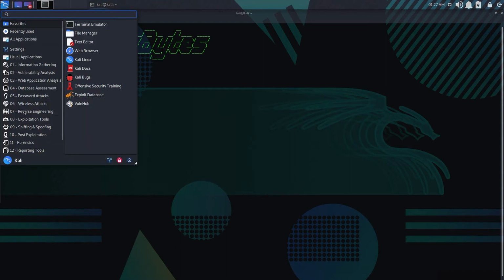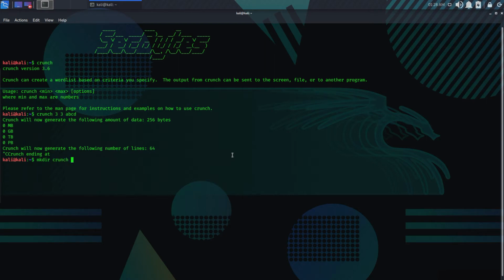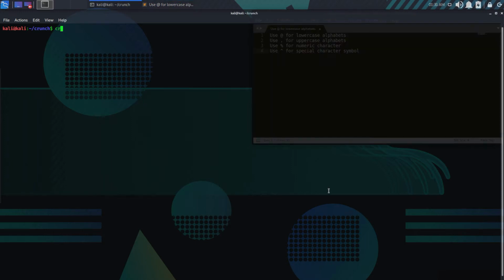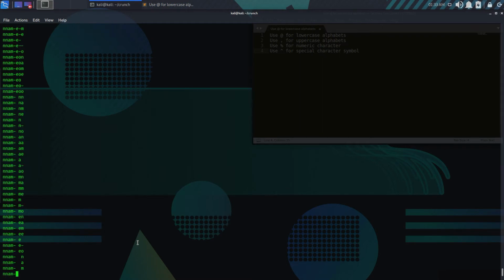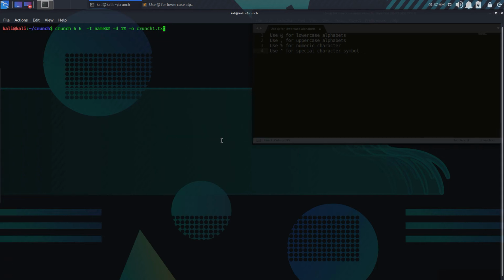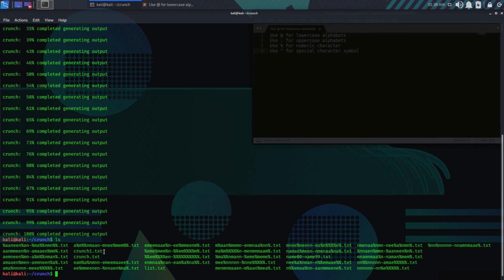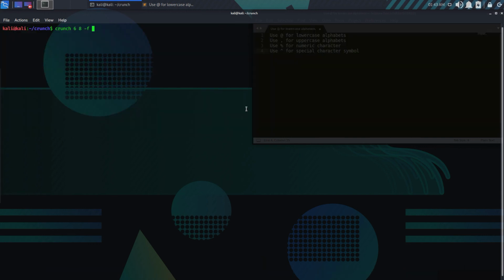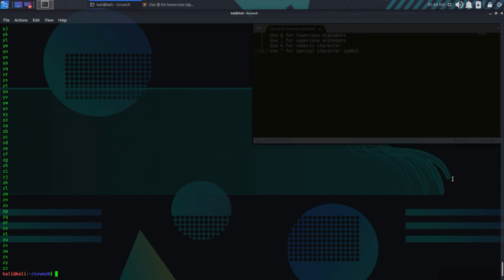Crunch tool to create wordlists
This vide is about usage of crunch tool in kali linux

00:42 - Basic syntax of crunch
01:10 - To save generated wordlist to a file
01:55 - Wordlist with patterns
02:36 - To use 'space' as character
02:52 - To reduce the repetition character
03:40 - For limited number of lines in wordlist
04:00 - Wordlists with specific size
04:39 - For compressed wordlist
05:05 - Using rainbow charset.txt to generate wordlist